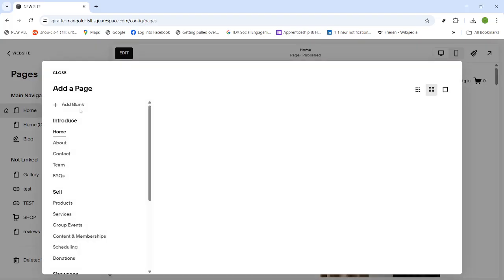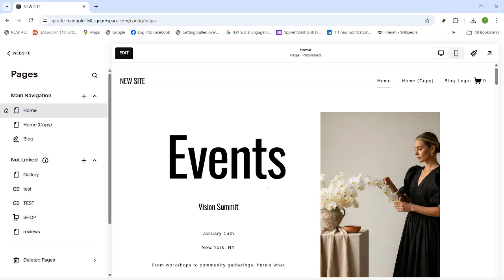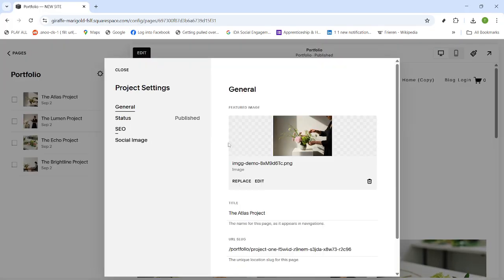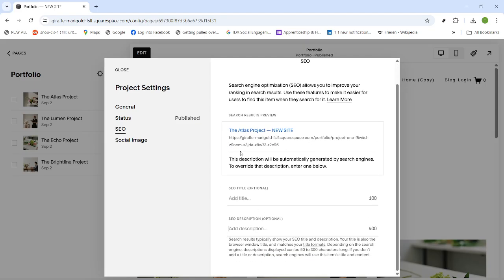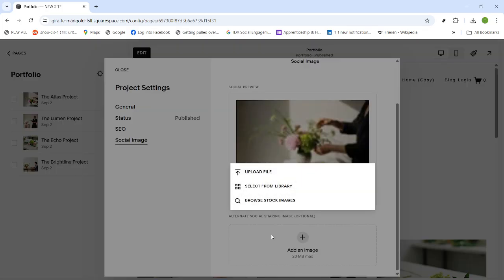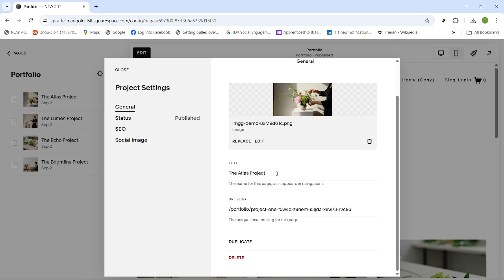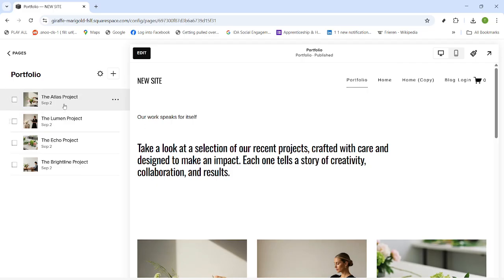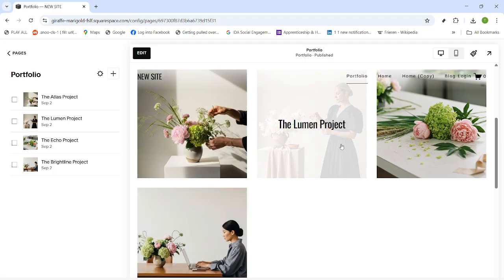How To Create A Portfolio Website In An Afternoon (Easy Guide)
In this video, we discuss efficiency by learning to create portfolio website layouts in record time. We provide a build portfolio site walkthrough for beginners to showcase work and get your professional presence online today.

00:00 Intro
00:06 Open Your Website Dashboard and Navigate to Pages
00:25 Navigate to the Portfolio Area and Open Detailed View
00:55 Open Page Settings and Choose Status (Visibility)
01:19 Go to the SEO Section
01:39 Open Social Image Settings
02:06 Update the Page Title in General Settings
02:34 Save Changes and Preview the Page
02:44 Conclusion and Repeat for Multiple Pages